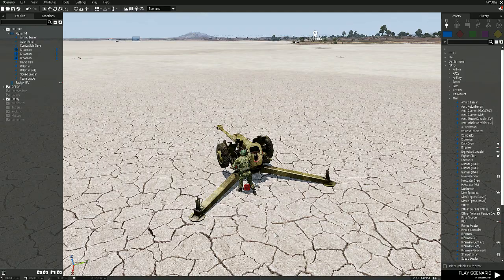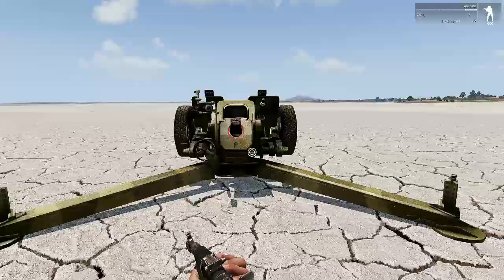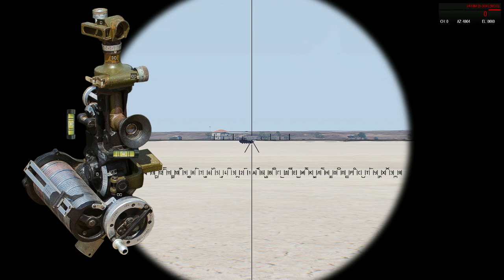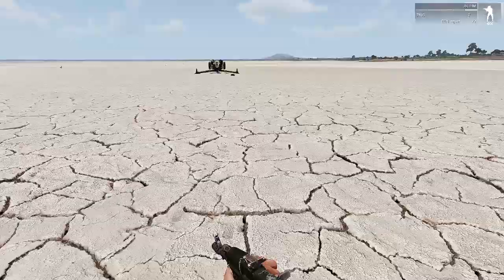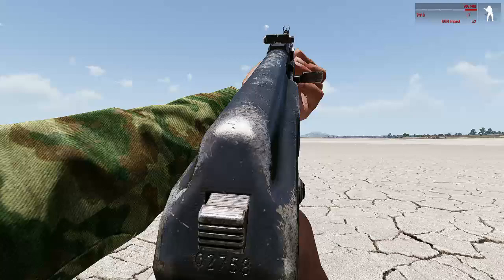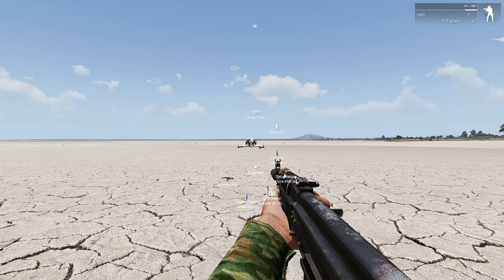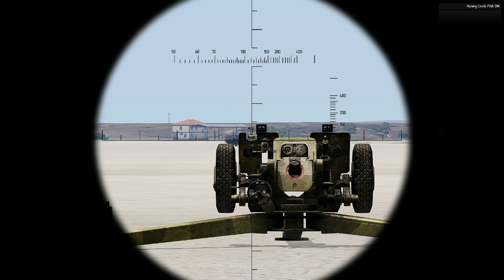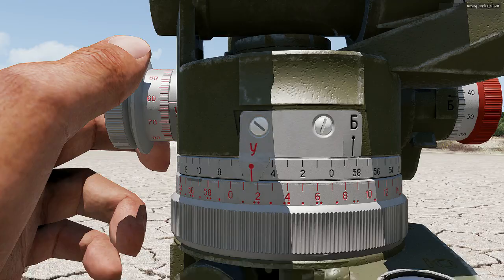Arma 3 - Realistic Artillery Tutorial | Part 6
Simple Orientation with Aiming Circle (PAP 2 M)
This is a realistic cold war artillery tutorial.
If you have any further questions please comment.